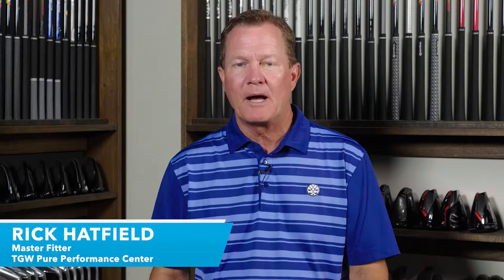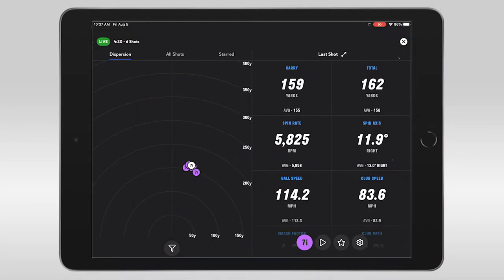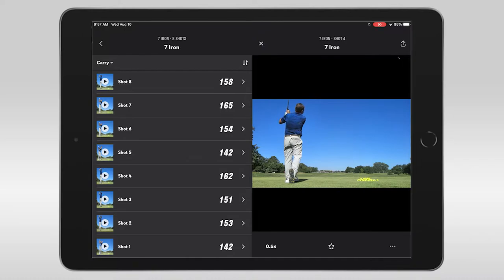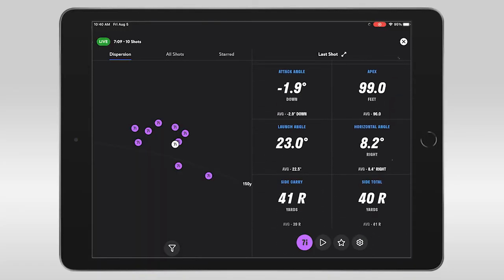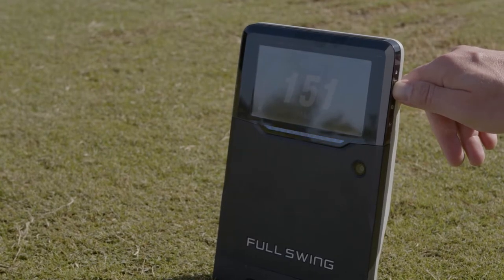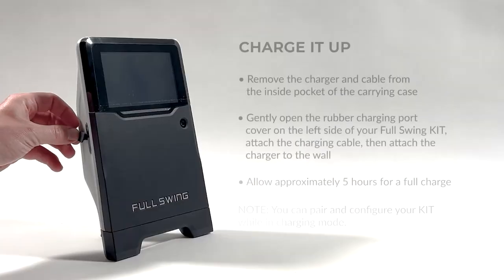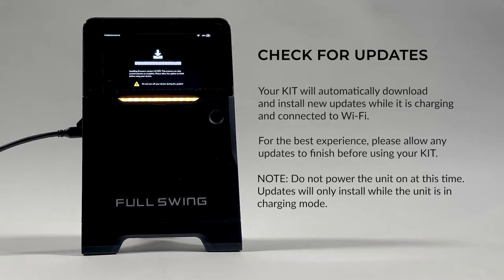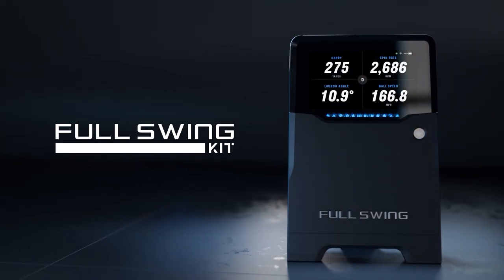Full Swing KIT Launch Monitor Review by TGW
The Full Swing KIT launch monitor is the only launch monitor available built to meet the needs of Tiger Woods. Now it can be yours. TGW Master Fitter and resident product expert Rick Hatfield is here to show you how it works.